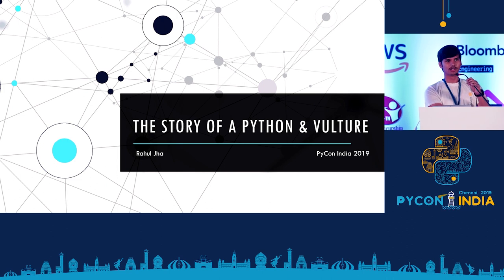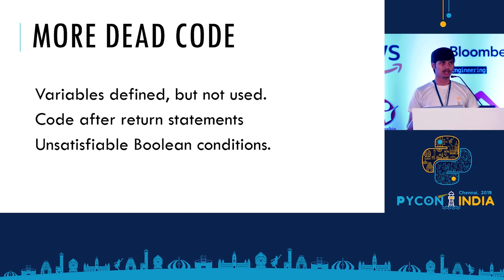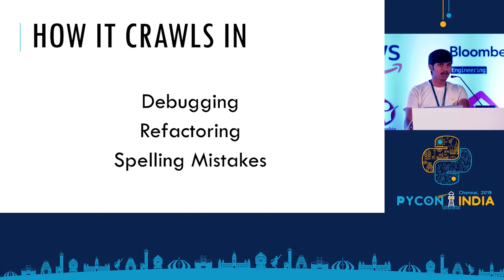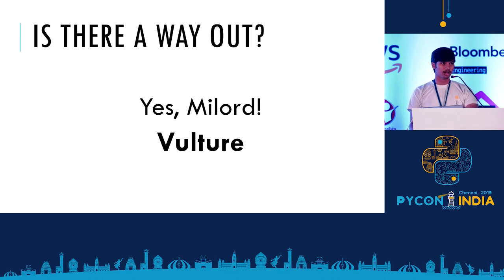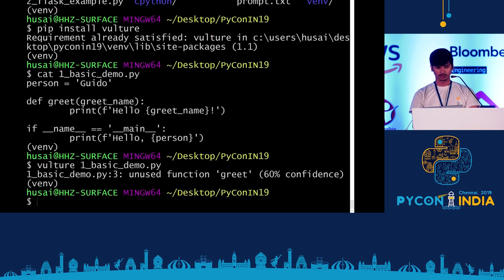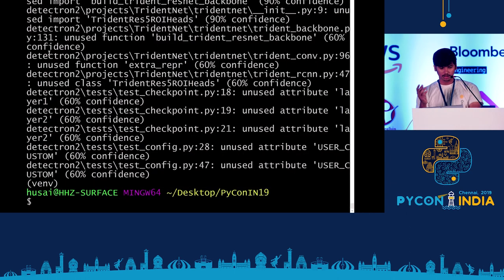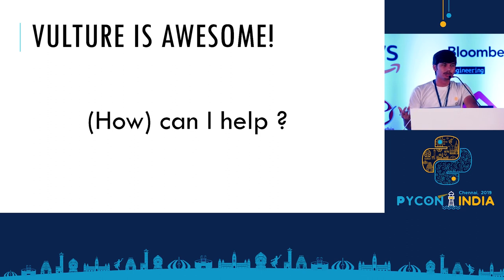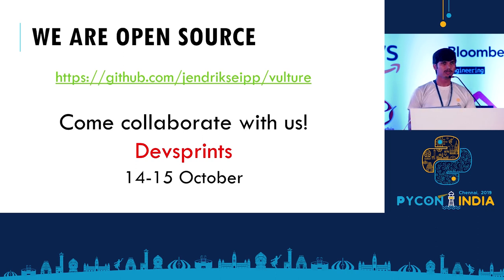Using Vulture to improve used-to-unused code ratio of your Python Programs - Rahul Jha